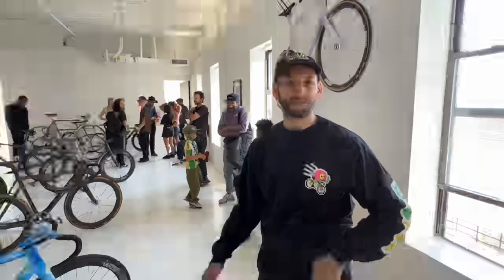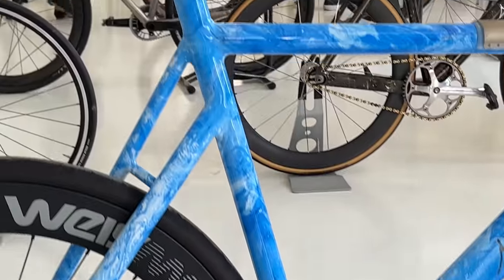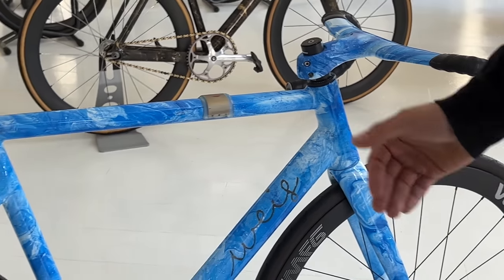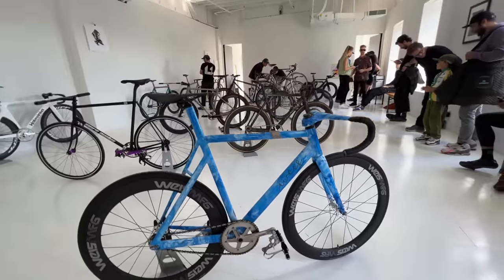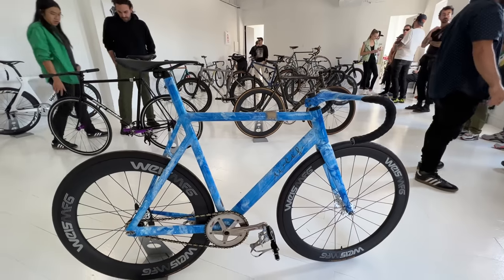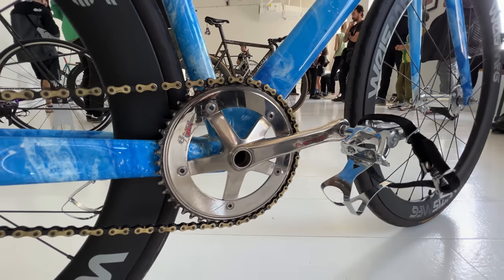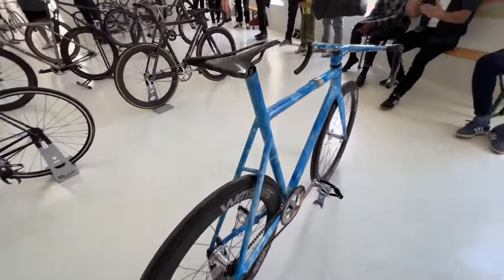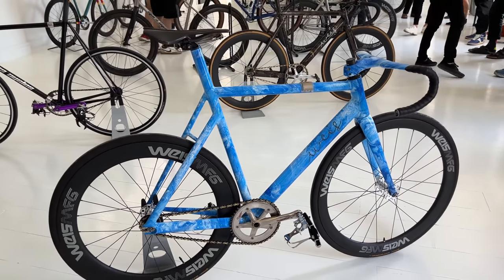Whip Skidding Paint Dripping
Look at that paint dripping. A quick chat with Cole Weis from Weis Bicycles over at the ATW builds bike show in Brooklyn, New York October 15 2022. GX, X01, XX1 channel members have access to early uploads, and extended cuts